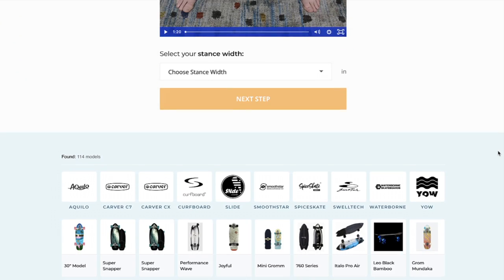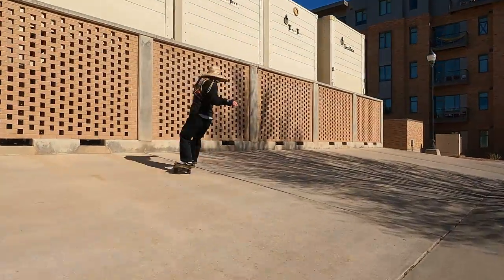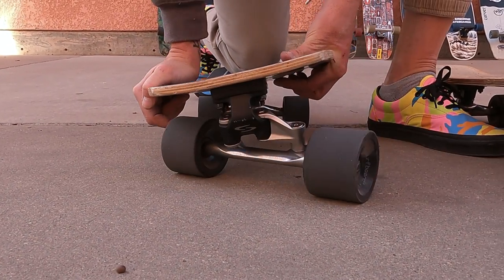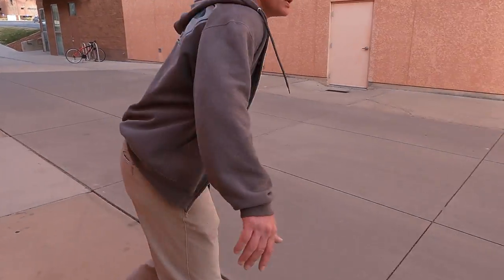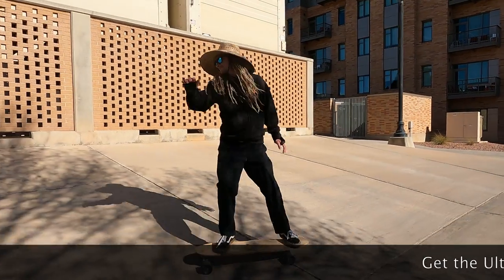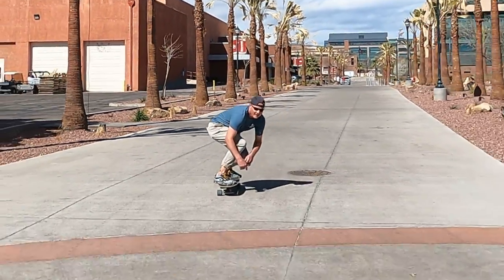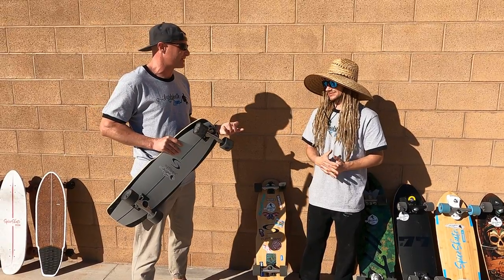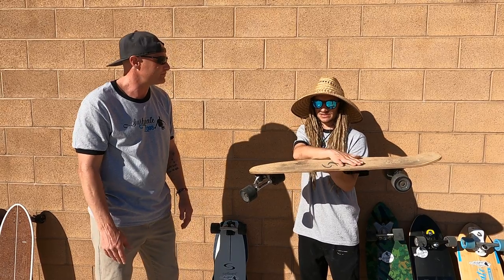Revisiting the Curfboard: Is it a "Real Surfskate"?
In this surfskate review I review the Curfboard surfskate.

VIDEO TIMESTAMPS:
00:00 Introduction
02:06 What Gives the Curfboard Lean?
04:09 Who and What are the Curfboard Best Used For?
05:58 How Does the Curfboard Feel?
10:10 Pros and Cons of the Curfboard
17:17 How to Build a Good Custom Curfboard
19:56 Joey Daley's Curfboard Review

Learn more about surfskating, learn how to surfskate, and choose your surfskate at Surfskate Love